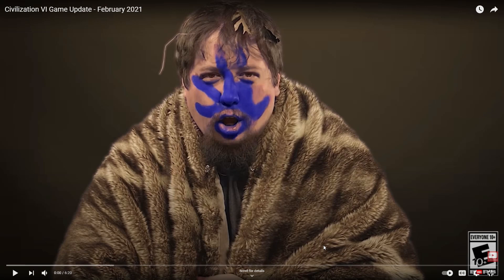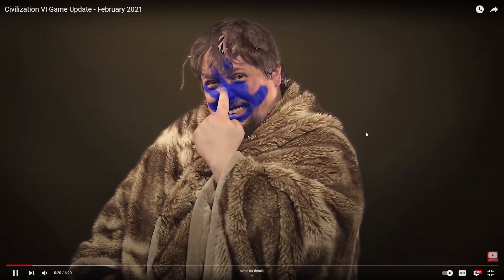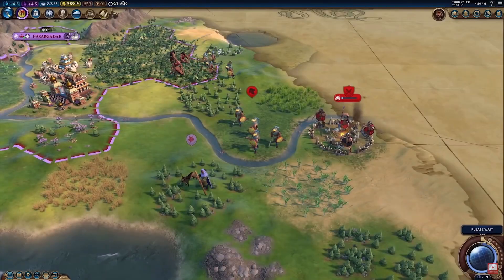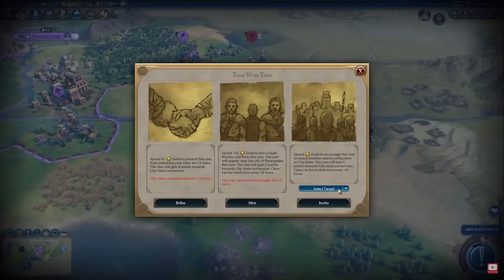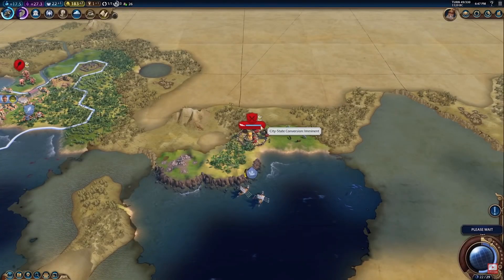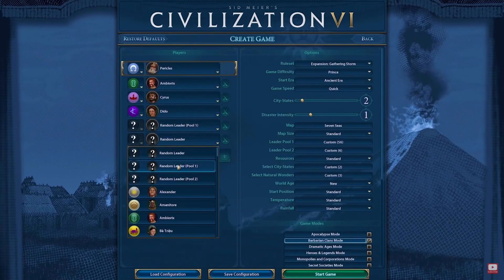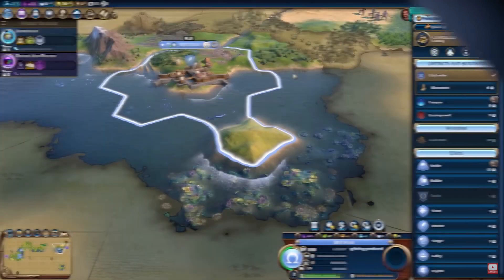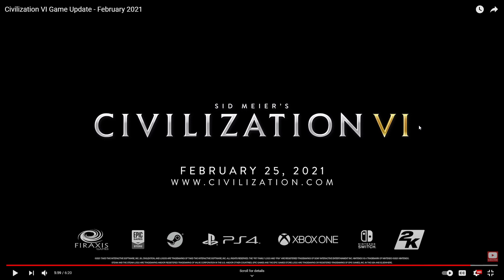No More Barb Problems! Civilization VI February 2021 Update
Barbarians can now become civilized and become city states! Additionally Civ Leader Pools and balance changes!